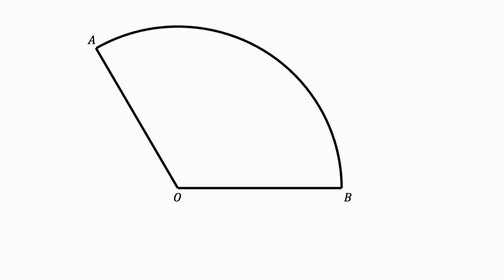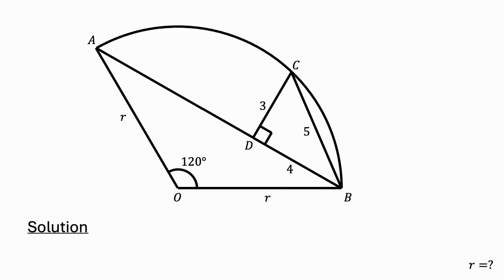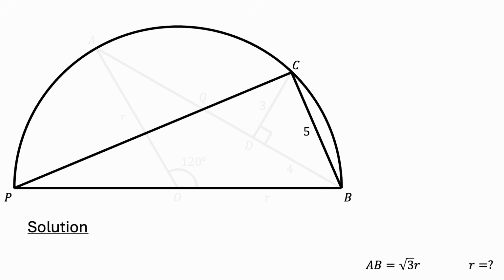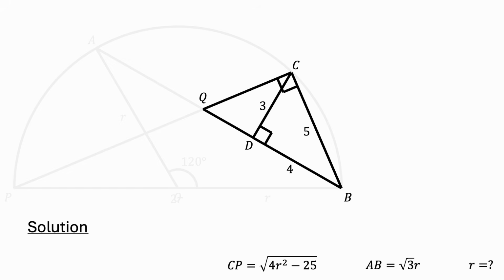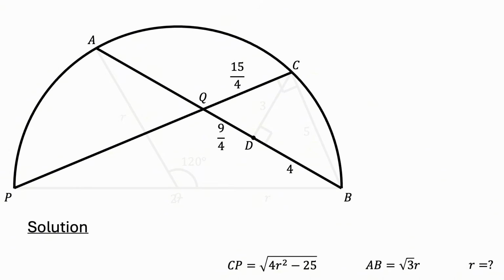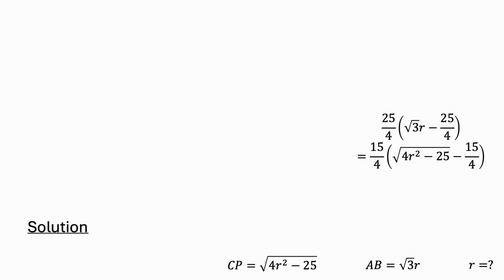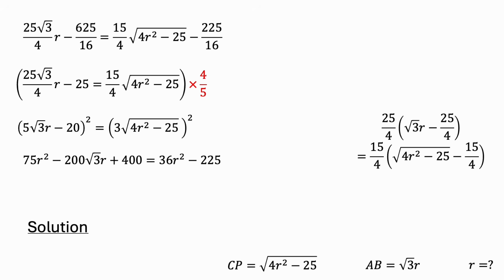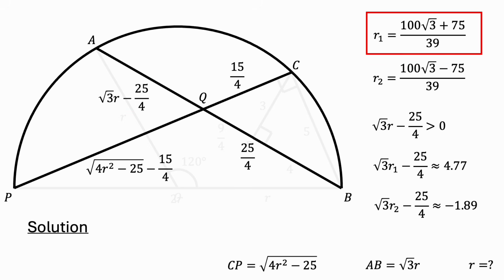From Sector to Semicircle, Finding r with Intersecting Chords Theorem | Geometry #93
In this video, Shinobi Physics and Maths use Pythagoras theorem, law of cosines, Thales theorem, geometric mean theorem and intersecting chords theorem to solve the problem step by step.

Timecodes
0:00 - Problem: ∠AOB = 120°, CD = 3, DB = 4, BC = 5, find r
0:37 - Converse of Pythagoras theorem: ∠CDB = 90°
0:56 - Law of cosines: AB = √3r
1:38 - Thales theorem + Pythagoras theorem: CP = √(4r^2 - 25)
2:55 - Geometric mean theorem + Pythagoras theorem: QD = 9/4, CQ = 15/4
3:52 - Intersecting chords theorem: r = (100√3 + 75)/39
6:53 - Exercise for you